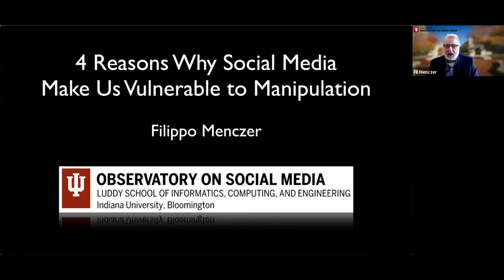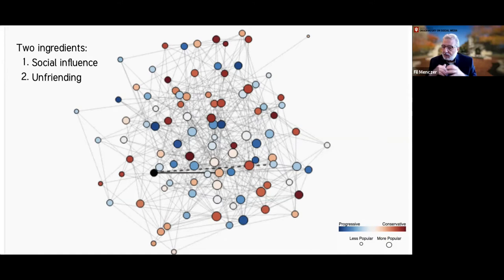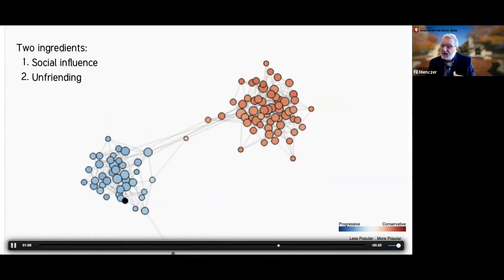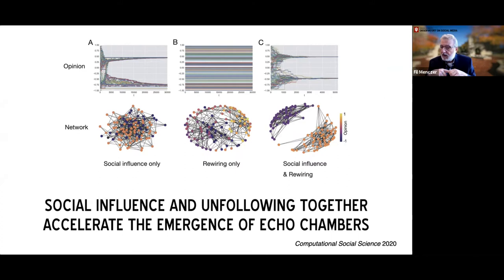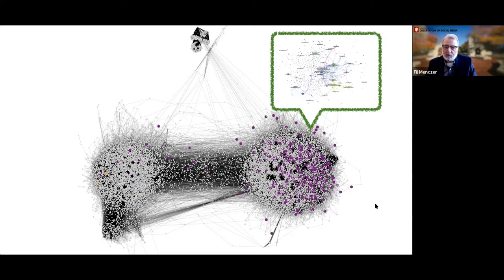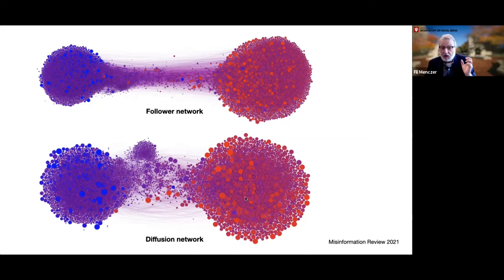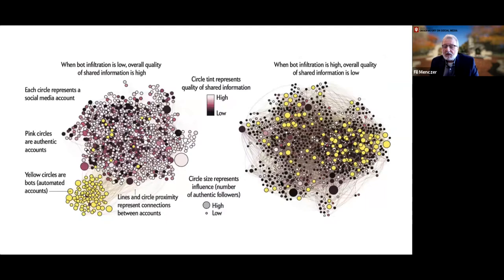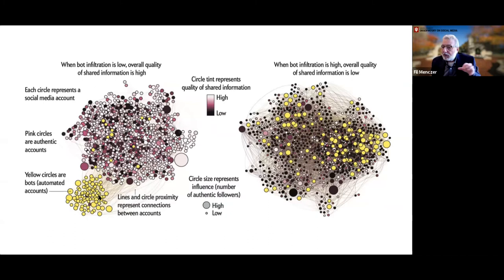4 Reasons Why Social Media Make Us Vulnerable to Manipulation | Filippo Menczer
This video is a recording of the original CUDAN Open Lab Seminar zoom session on 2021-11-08.

Filippo Menczer – 4 Reasons Why Social Media Make Us Vulnerable to Manipulation

As social media become major channels for the diffusion of news and information, it becomes critical to understand how the complex interplay between cognitive, social, and algorithmic biases triggered by our reliance on online social networks makes us vulnerable to manipulation and disinformation. This talk overviews ongoing network analytics, modeling, and machine learning efforts to study the viral spread of misinformation and to develop tools for countering the online manipulation of opinions.

Joint work with collaborators at the Indiana University Observatory on Social Media. This research is supported by the National Science Foundation, McDonnell Foundation, DARPA, Democracy Fund, Craig Newmark Philanthropies, and Knight Foundation. Any opinions, findings, and conclusions or recommendations expressed in this material are those of the authors and do not necessarily reflect the views of these funding agencies.

Websites: osome.iu.edu & cnets.indiana.edu/fil